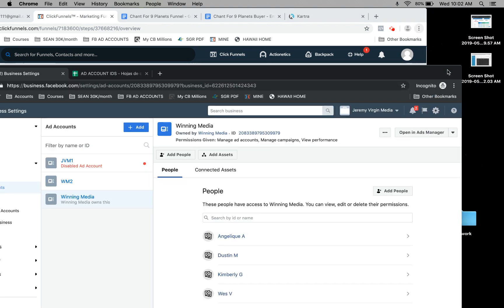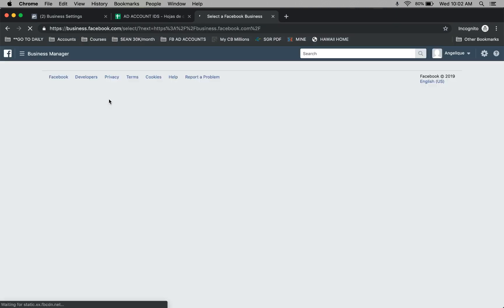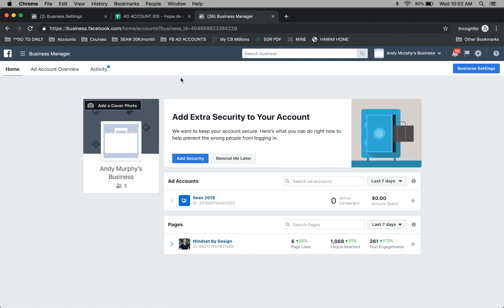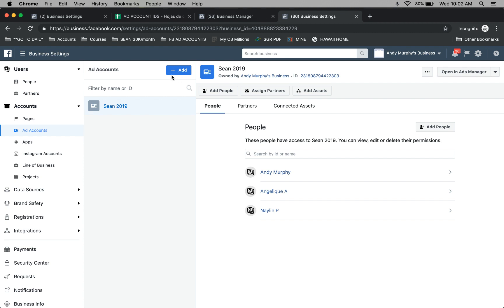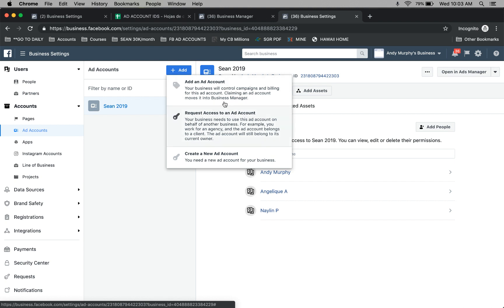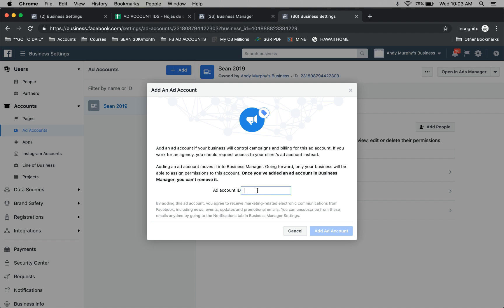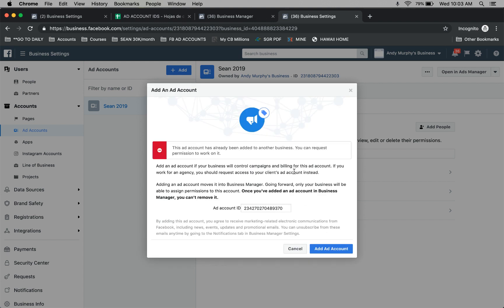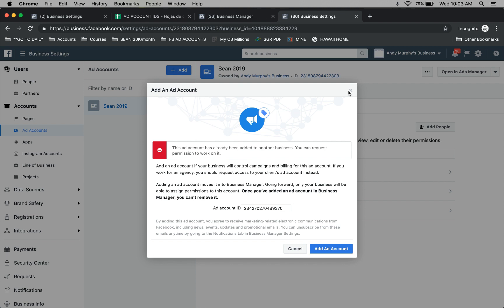How to add Facebook Ad account into the FB Business Manager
This is a quick tutorial about adding your facebook ad account into the business manager.